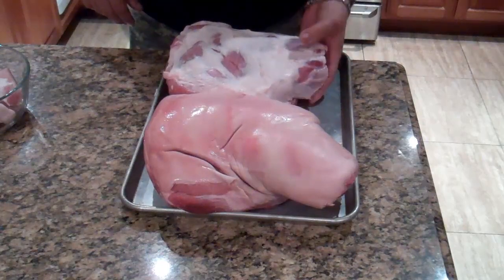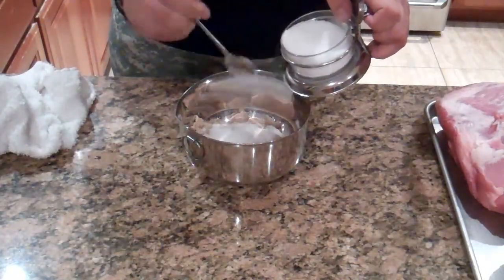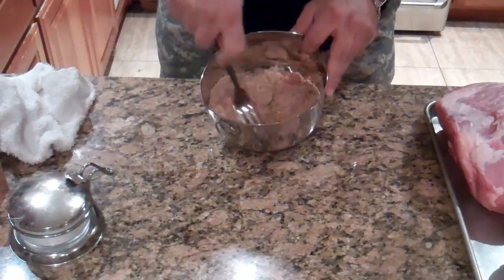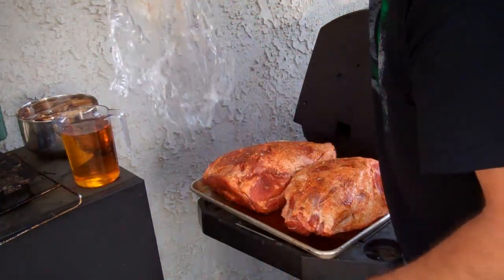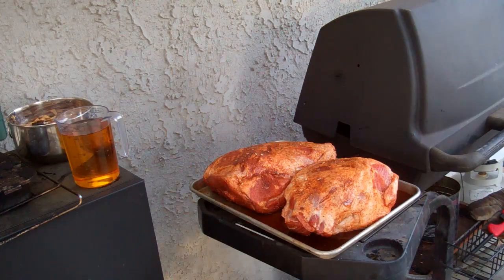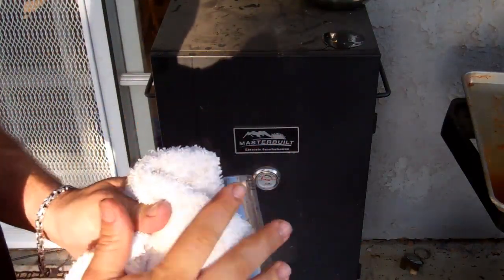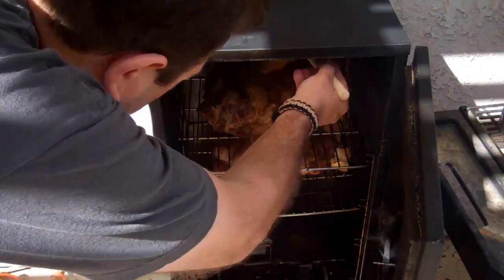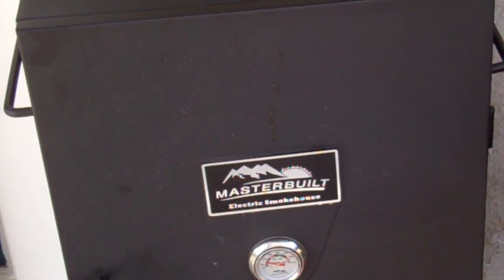Smoked bone in Pork Butt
Old fashion smoked pork you know you love it... there are not enough u in guuuud for this one
Did it in 6 hours and had for lunch
BTW the pork skin is great to fry